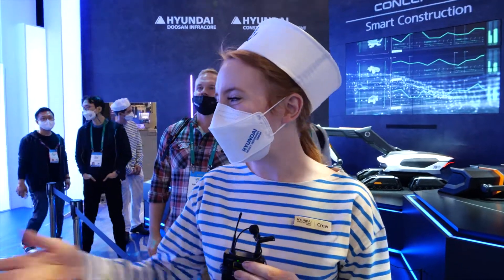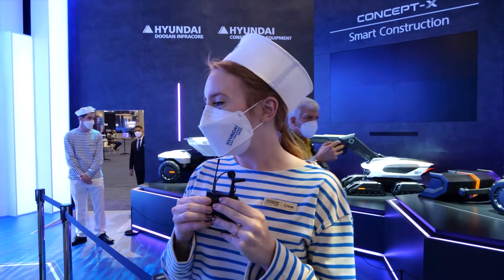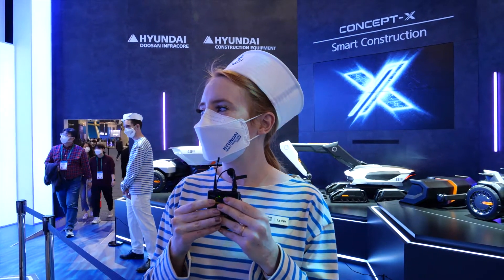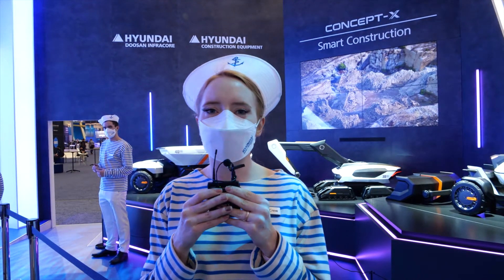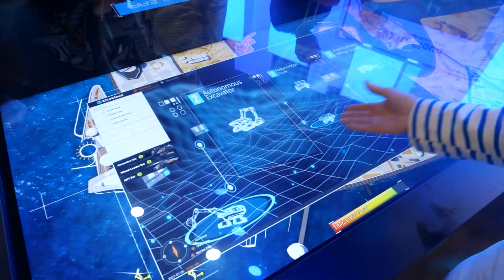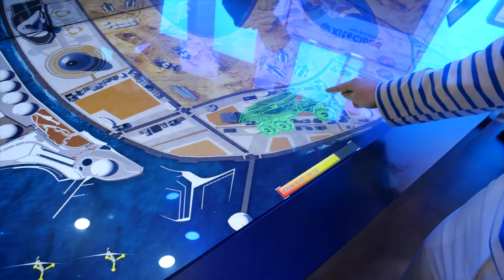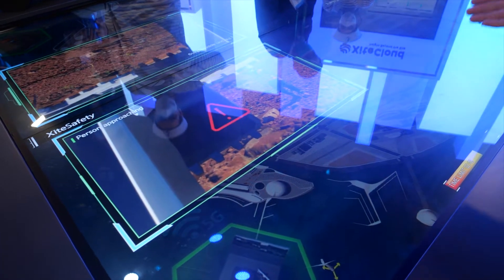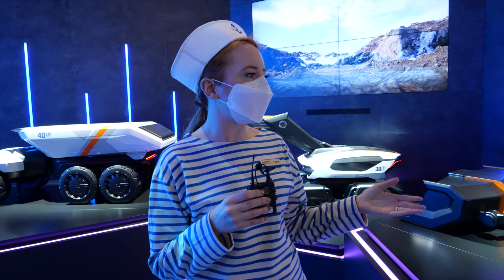CES2022 | Concept-X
세계 최대 전시회인 CES2022에 전시된 Concept-X를 영상을 통해 설명 드립니다.